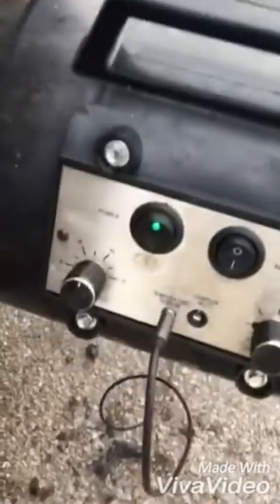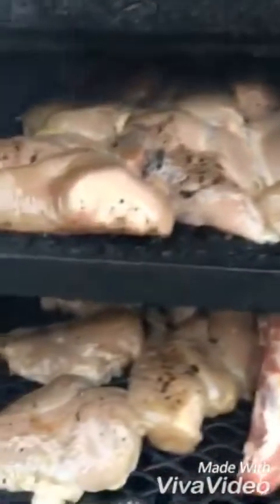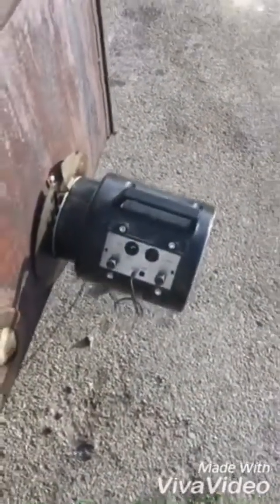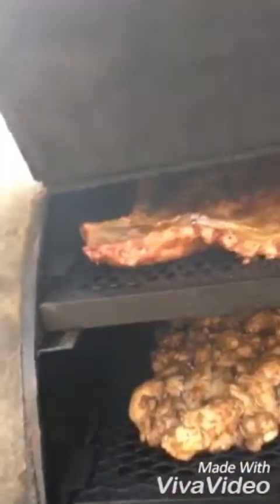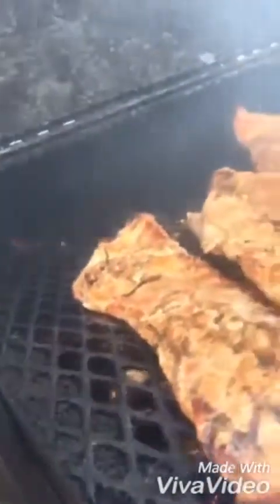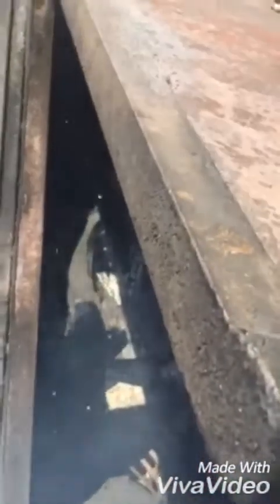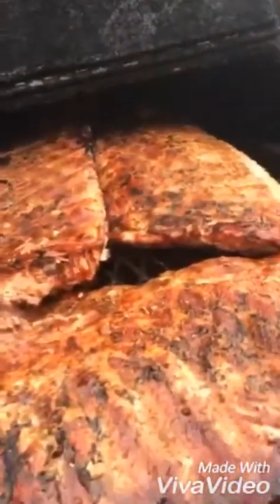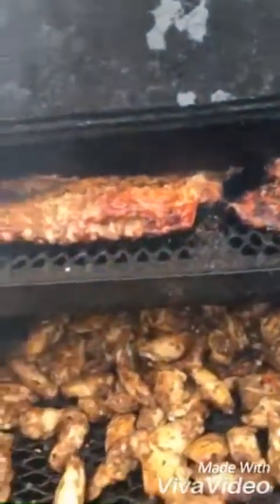The Perfect Draft BBQ Blower - Testimonial from a Trailer Mounted Smoker!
Watch as he cooks all types of meats over the course of a long period of time.
The Perfect Draft is operating exactly like it should, and saving him time and money on every cook.
Enhance Flavor
Save Time
Use less Fuel